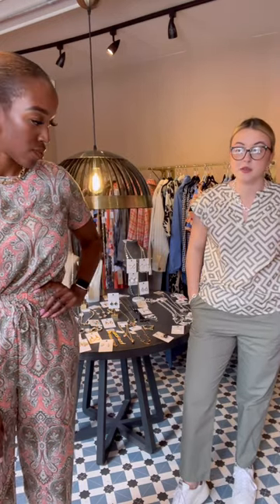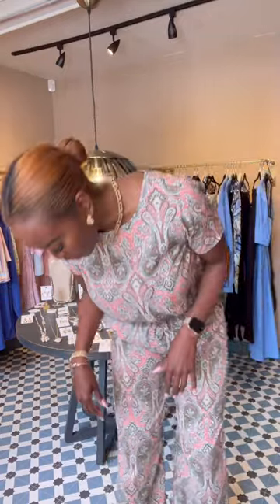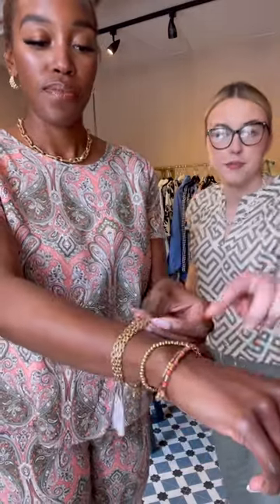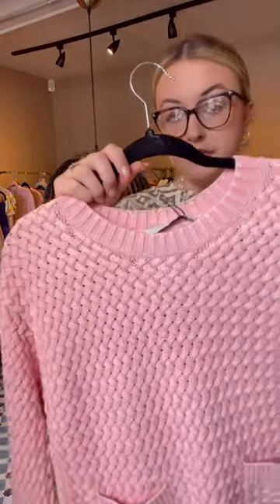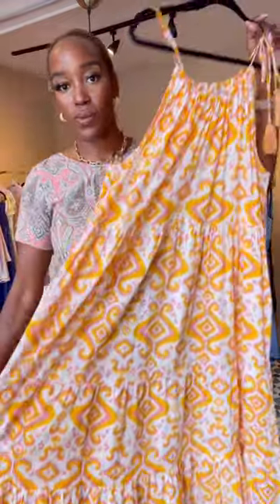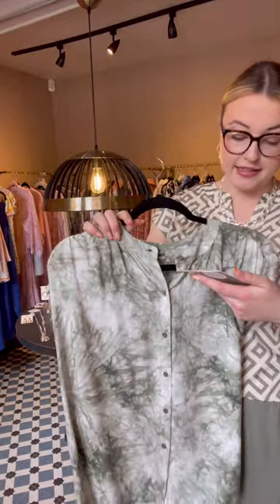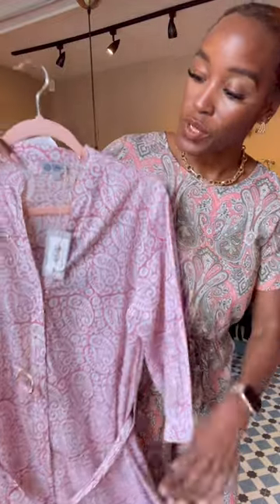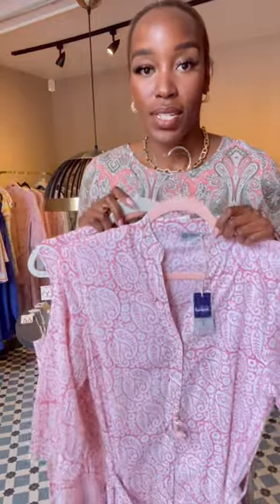Sage and Pink💚💗